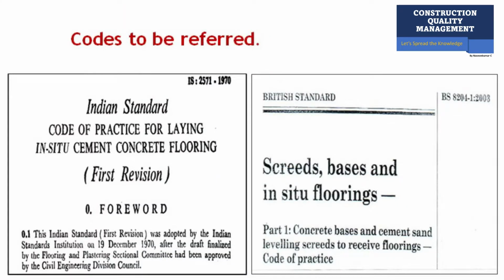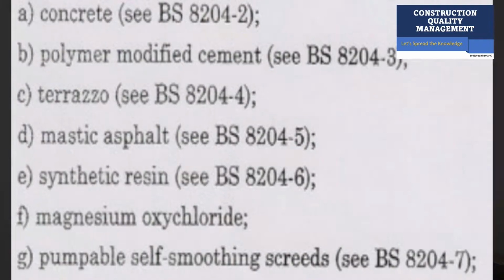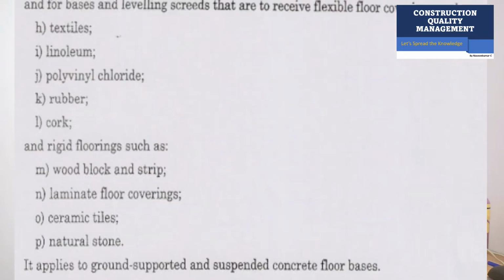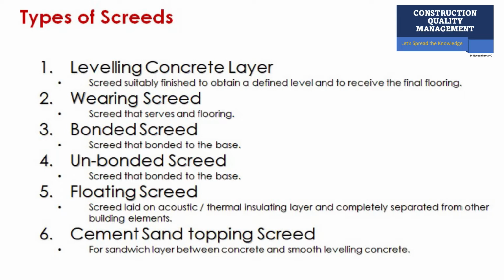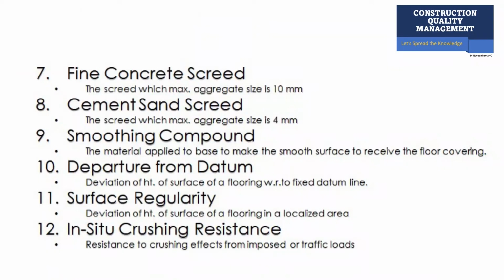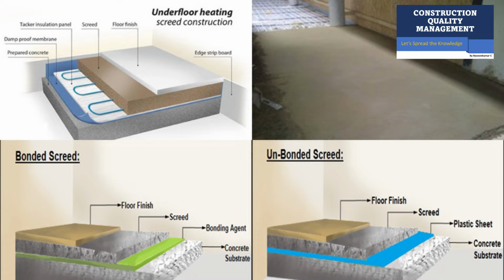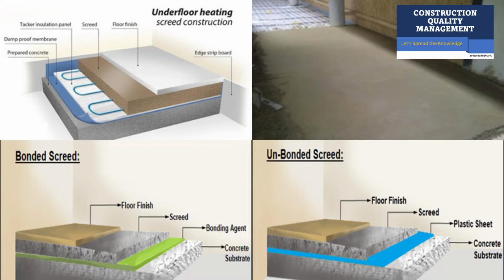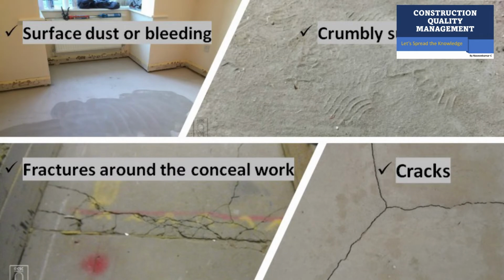Screed Concrete - Part-1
This channel will help you t understand the concept of constructing the screed at your project. this video is currently covering only the basic and codes related to it.
the other videos soon will cover the testing and inspection aspects of the same.

i believe that my videos will be appreciated and loved, I am open to your opinions in mesage box below this video.

thanks your views and love.

Regards
Naveen